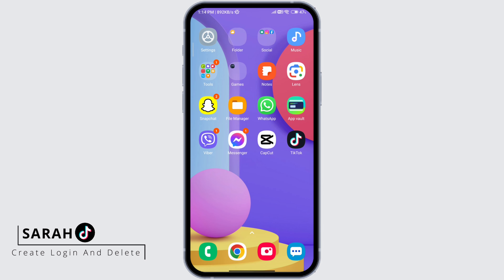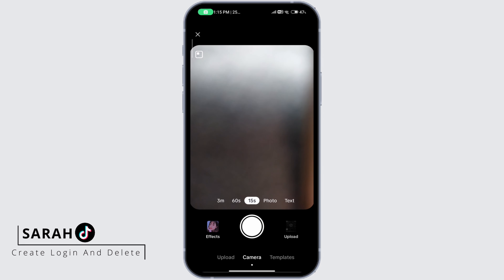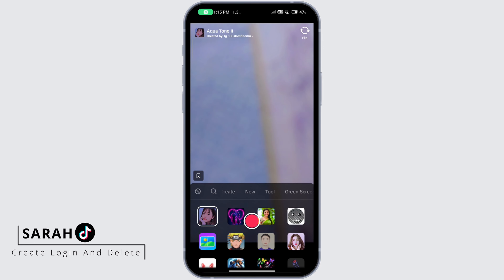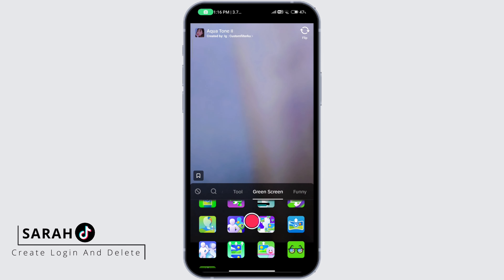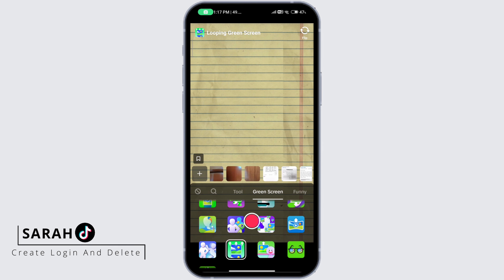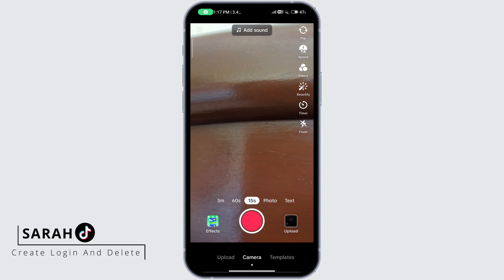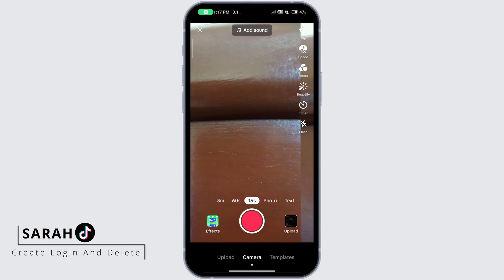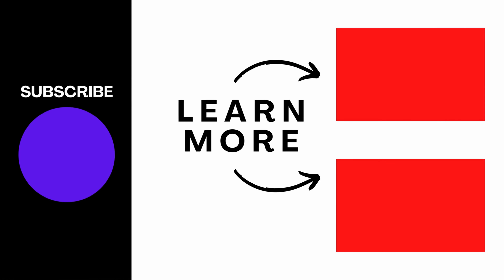How to Add a Photo to a TikTok with Green Screen Effect (2023)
In this step-by-step tutorial, we'll cover everything you need to know to successfully add a photo to your TikTok using the Green Screen effect. Whether you want to place yourself in different locations, create unique backgrounds, or add exciting elements to your videos, the Green Screen effect is a fantastic tool to use.

👋 Welcome to Create Login And Delete! In this video tutorial, we'll show you how to add a photo to a TikTok using the Green Screen effect. If you're someone who loves creating TikTok videos and want to enhance your content with fun and creative visuals, then this guide is perfect for you.

📱 Timestamps:

0:00 - Introduction
0:05 - What is the Green Screen Effect on TikTok?
0:10 - Steps to Add a Photo to a TikTok with Green Screen Effect

🔗 If you have any questions or need assistance with adding a photo to your TikTok using the Green Screen effect, feel free to leave a comment below, and we'll do our best to help you out.